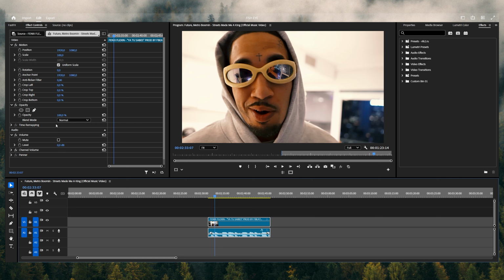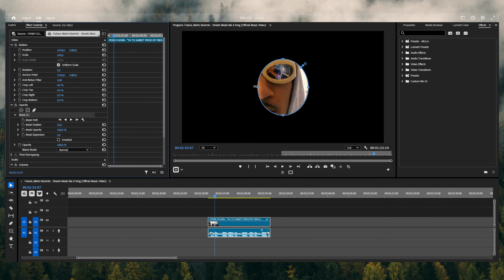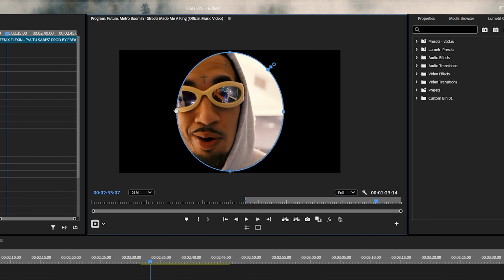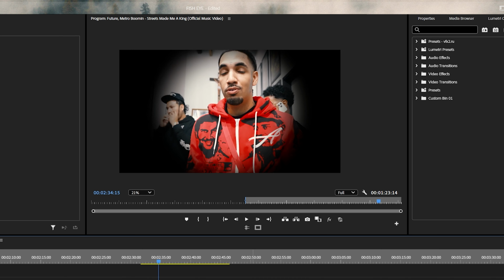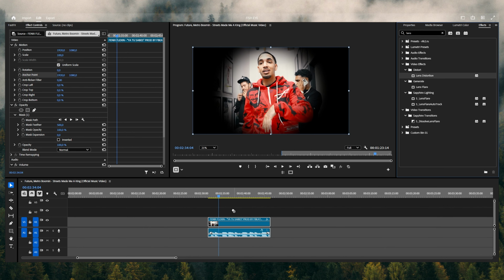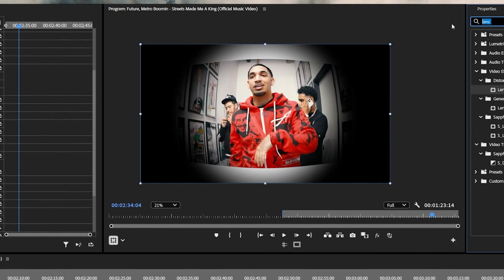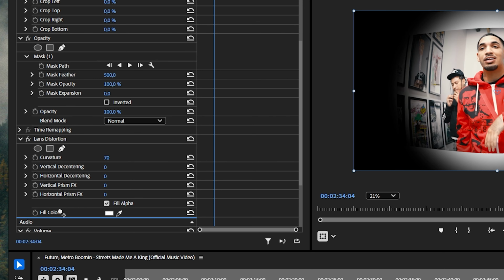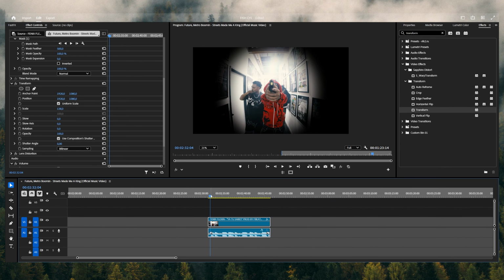How to Create a FISHEYE Effect in Premiere Pro